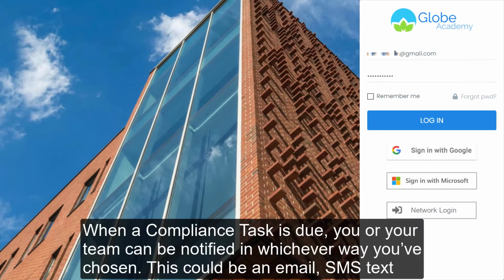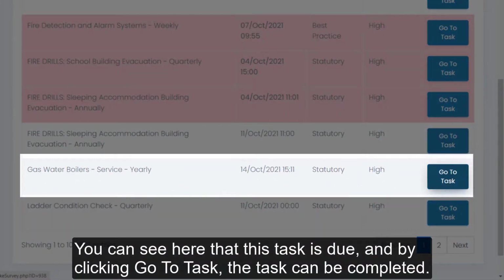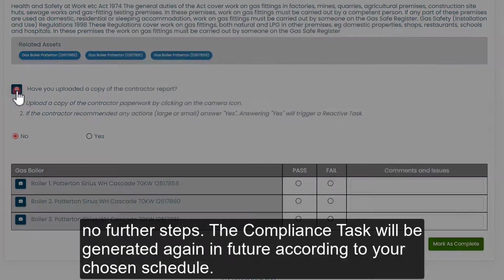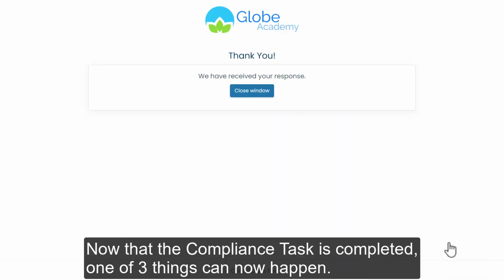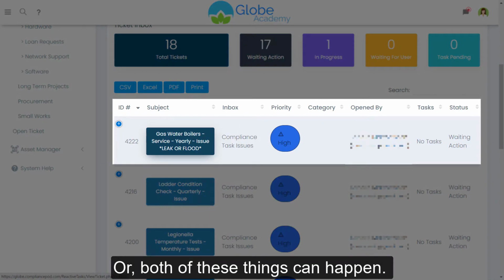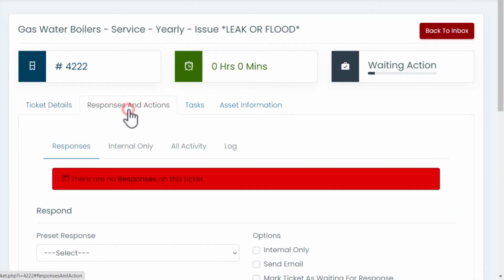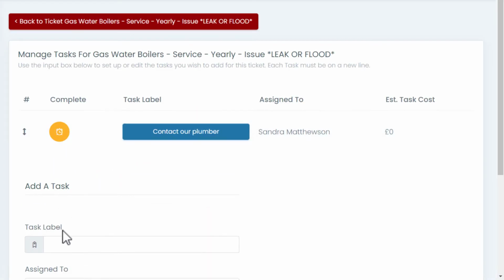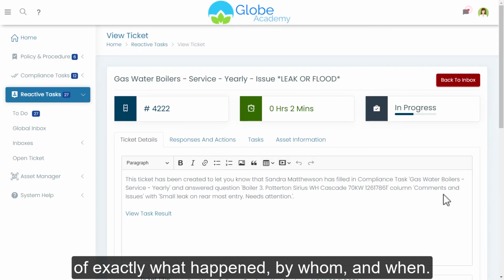Closing The Loop - See Compliance Tasks, Asset Manager and Reactive Tasks Working Together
In other videos I’ve covered the Compliance Tasks, Reactive Tasks and Asset Manager modules.

In this video I want to show you all three modules working together to complete the “loop” of a compliance regime, best practice or statutory checks or planned preventative maintenance.

You can find out more, or to have a chat with us